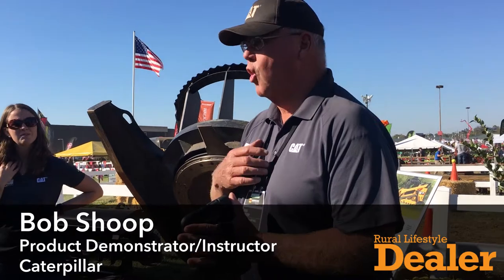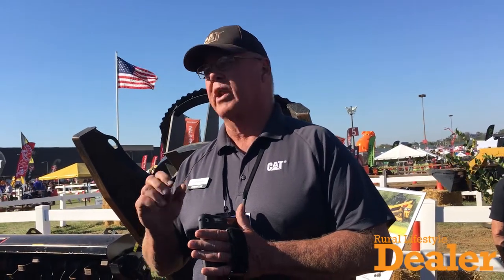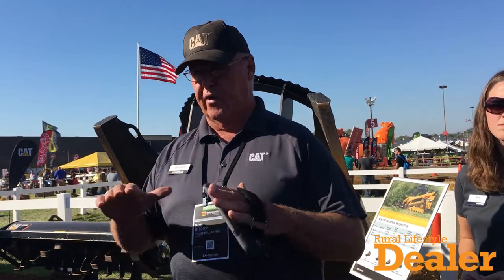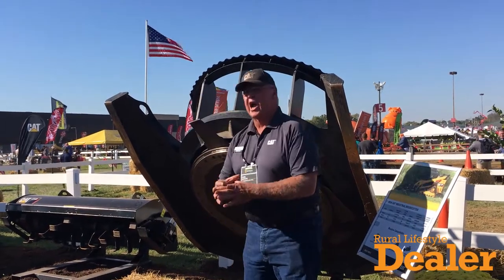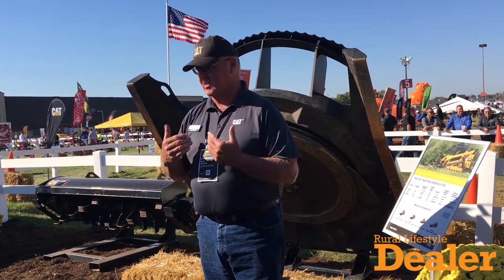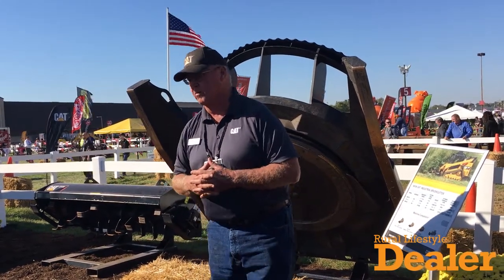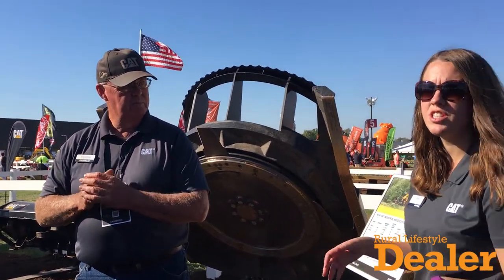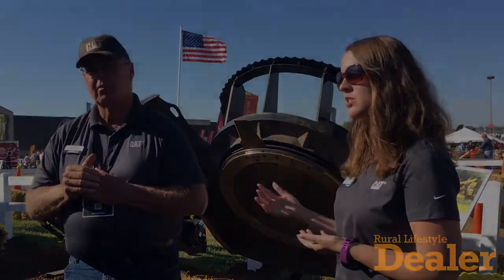Caterpillar's New Industrial Brush Cutter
Bob Shoop of Caterpillar explains the features of the company's new industrial brush cutter, which can be used with skid steer loaders, compact track loaders, Cat multi-terrain loaders and compact wheel loaders.